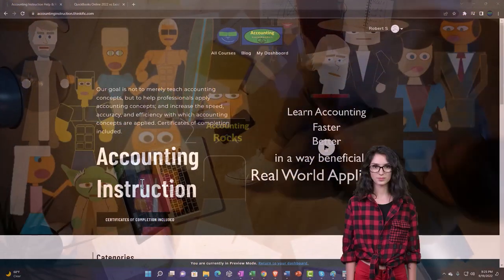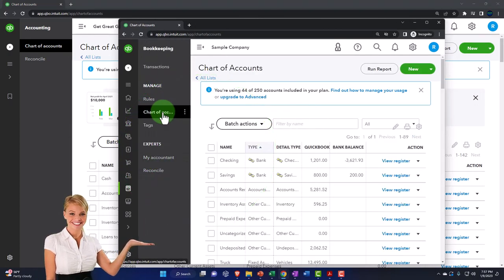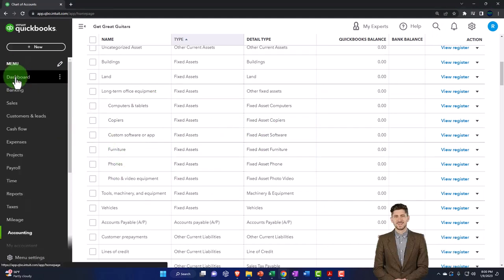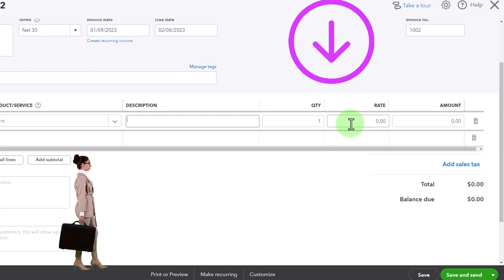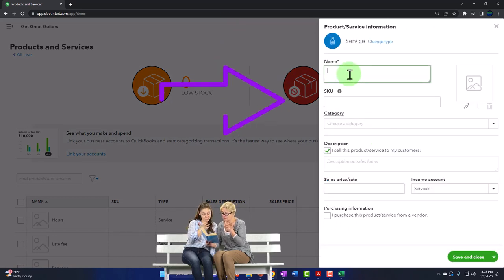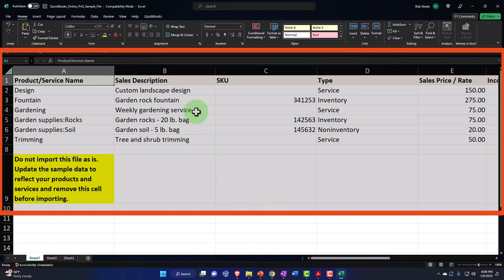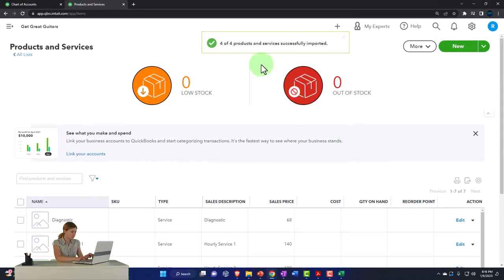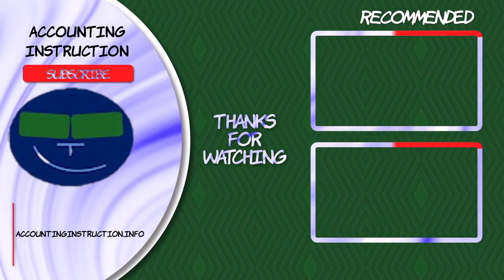Enter Service Items 6260 QuickBooks Online 2023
Enter Service Items
QuickBooks Online Chart of Accounts Location